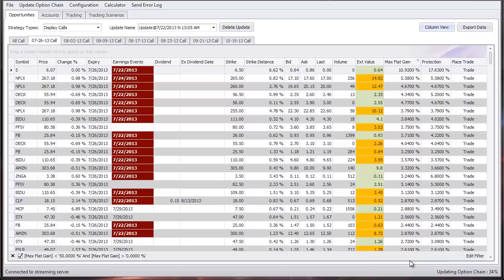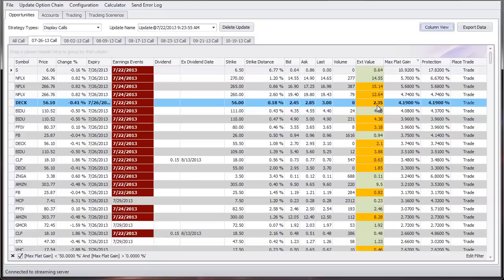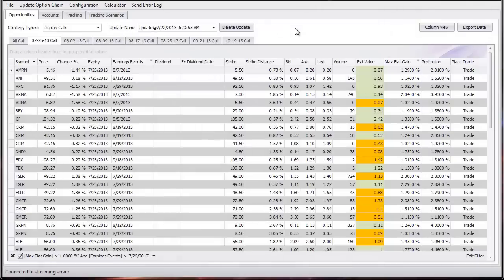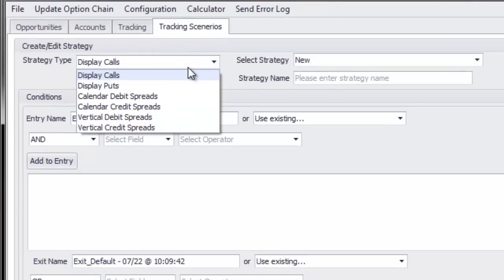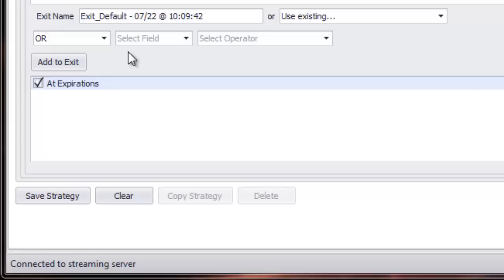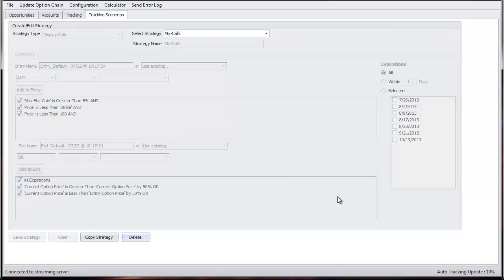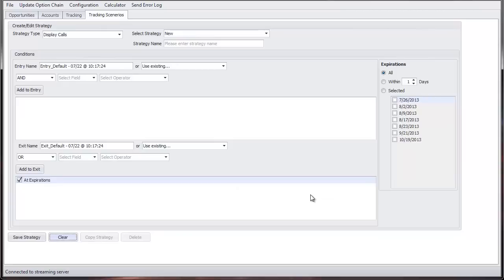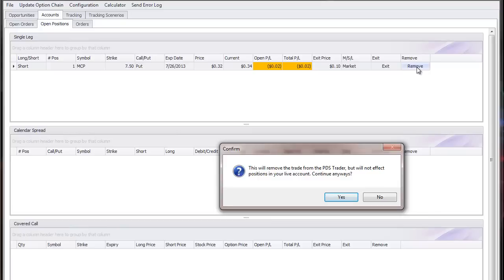PDS Trader Quick Start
Information for understanding the PDS Trader interface, auto-tracking, and live trading.